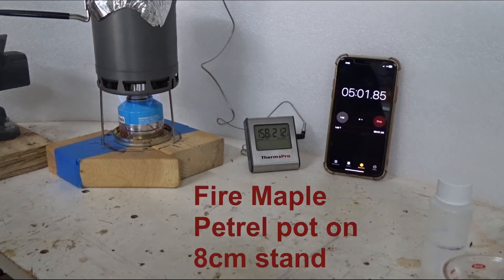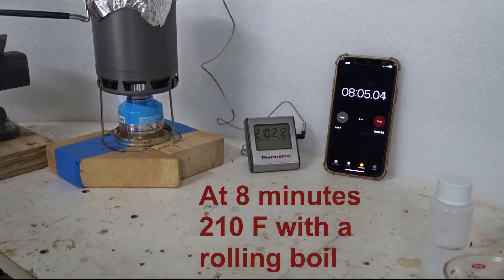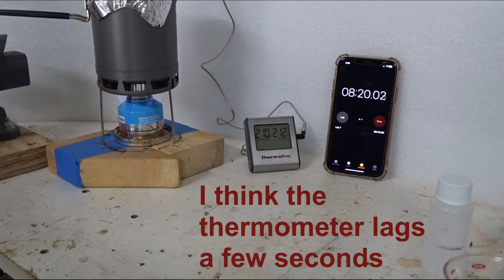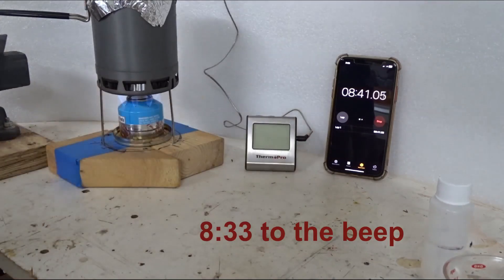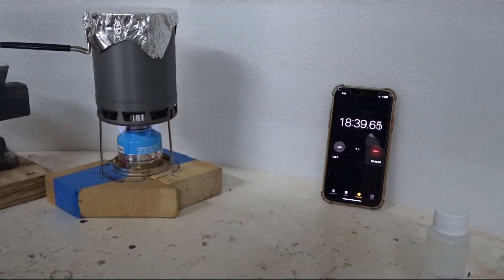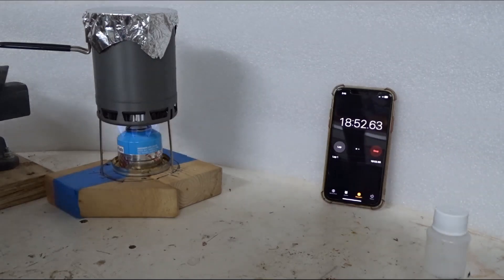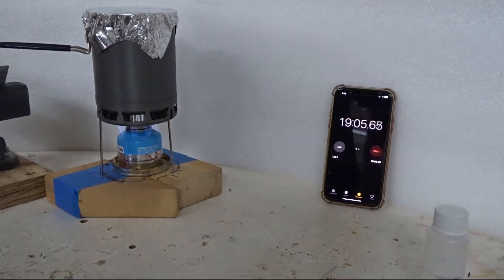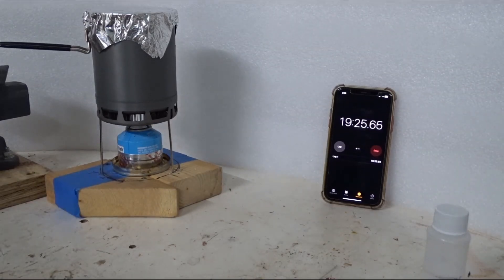Burn Test for new super-efficient alcohol burner - DIY MYOG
Burn testing my new design alcohol burner. Fast prime. Ultralight. Great flame pattern. Crazy long burn time with 50%+ efficiency. See the build video.

Made from a Walmart Cheese Wow can. I've also used Easy Cheese cans. Cans are identical. Might get good results with a small spray can.